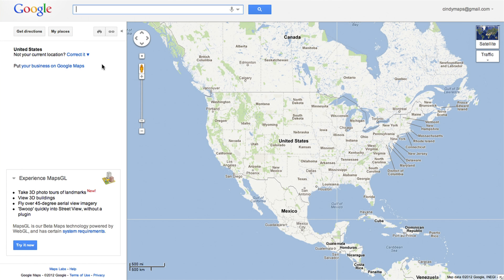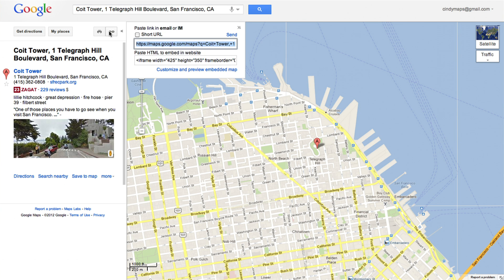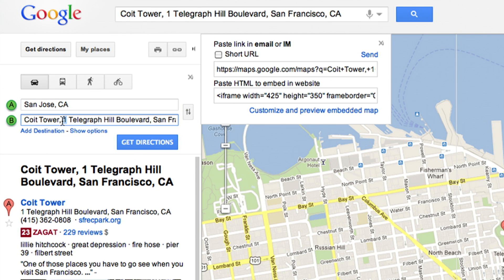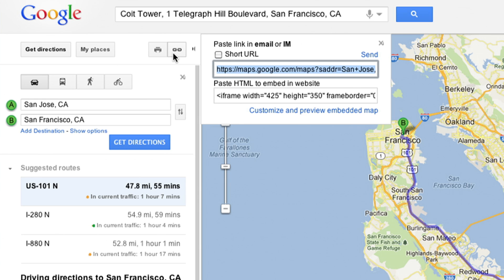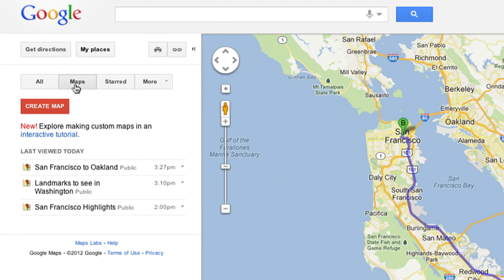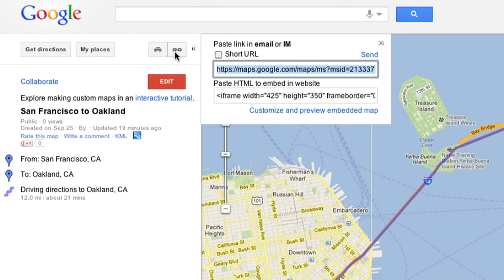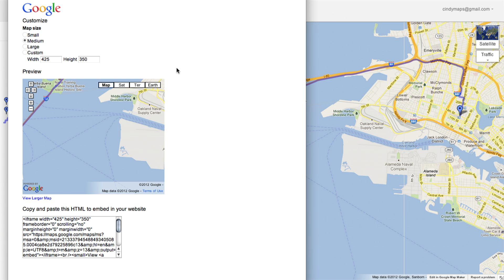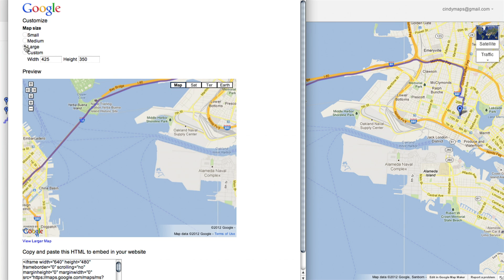Embedding a custom map in Google Maps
Publish local  searches, directions, and custom maps on your own web site. Share content directly from Google Maps with ease.